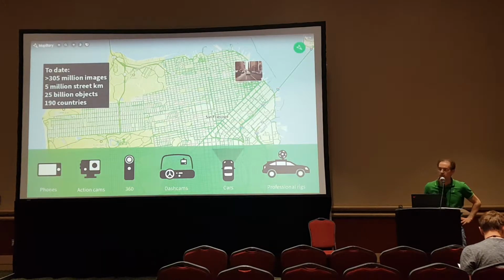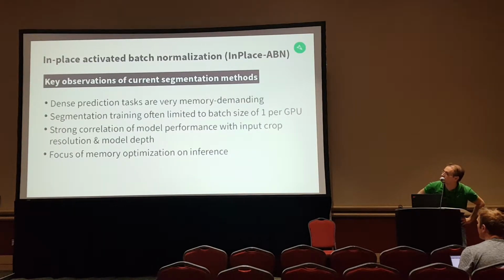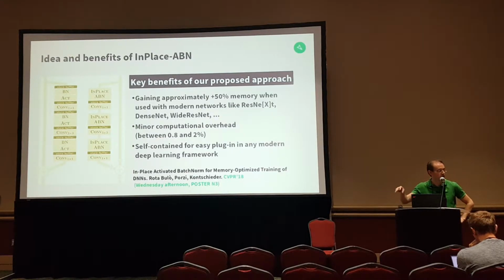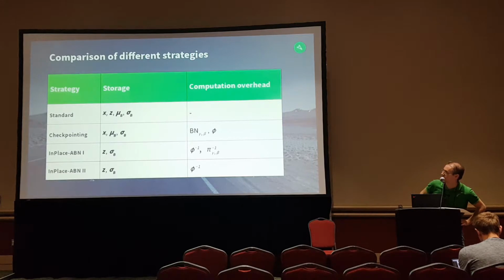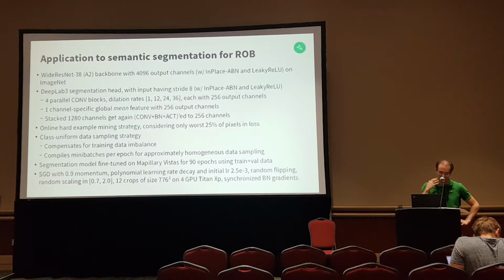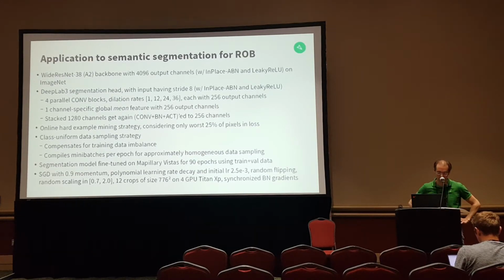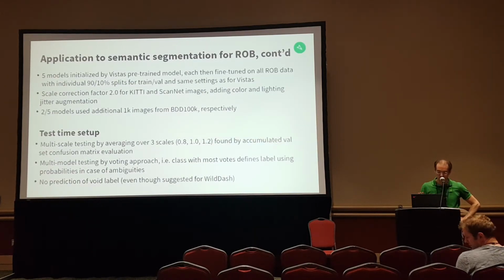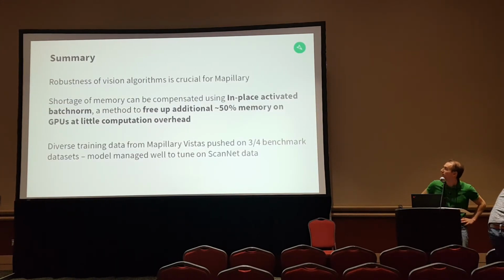ROB 2018 - Samuel Rota Bulo: In Place Activated BatchNorm for Memory Optimized Training of DNNs